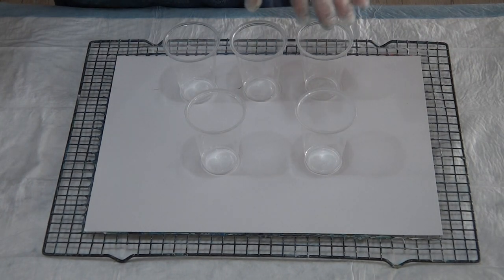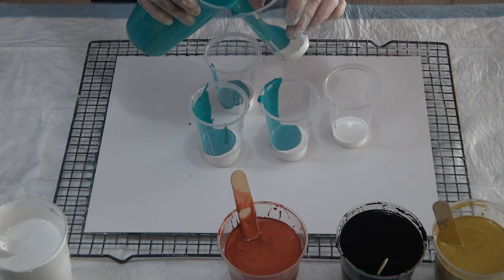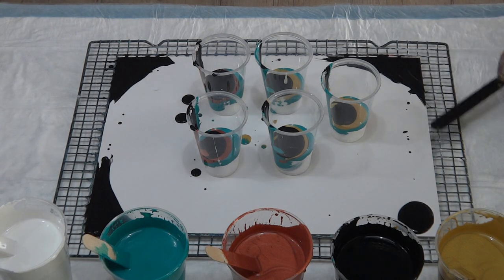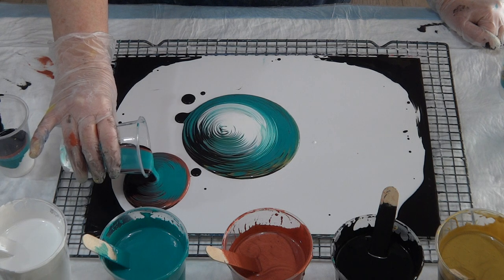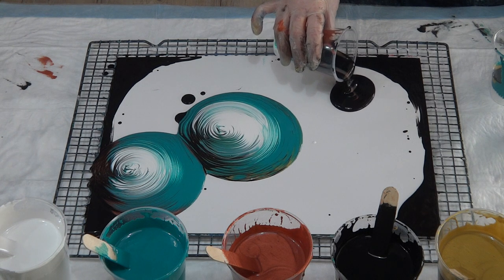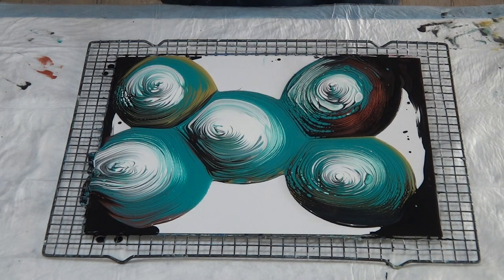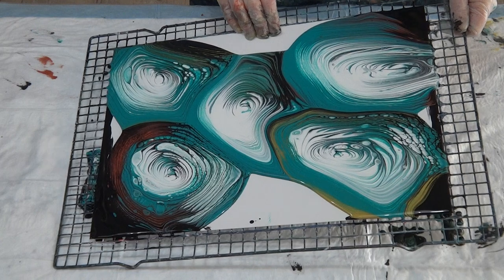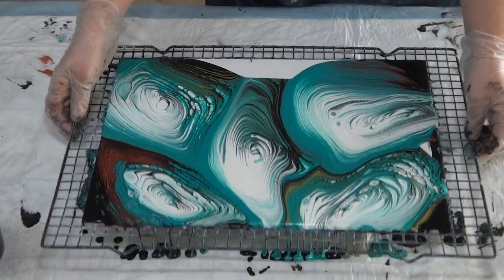#51 Five Cup Ring Pour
For this pour I used a 12" x 16" card and poured out 5 separate rings in white, turquoise, gold/copper and black. It is a practice for a huge one coming up soon. I used 2 parts floetrol to one part Global paint. I mixed the metallic paints thicker.